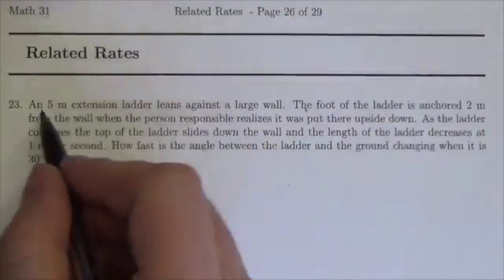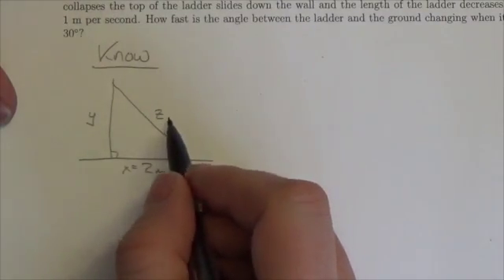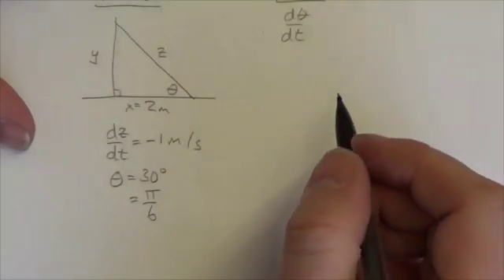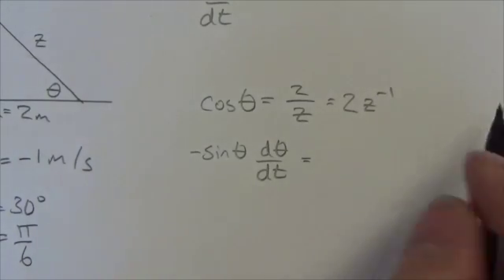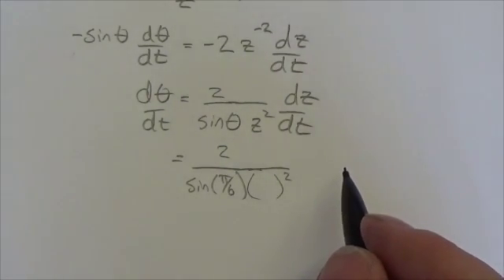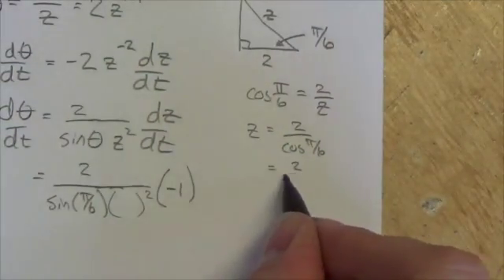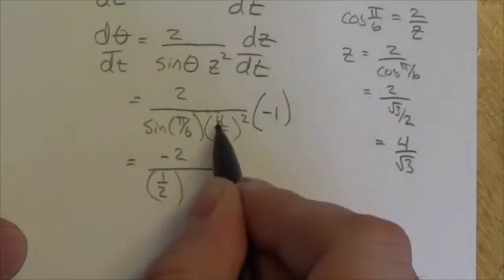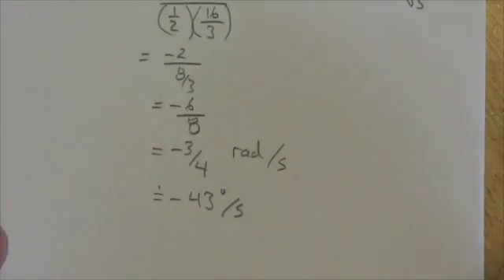Math 31 Related Rates Question 23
This video is about how the falling of a ladder affects the angle it makes with the ground.